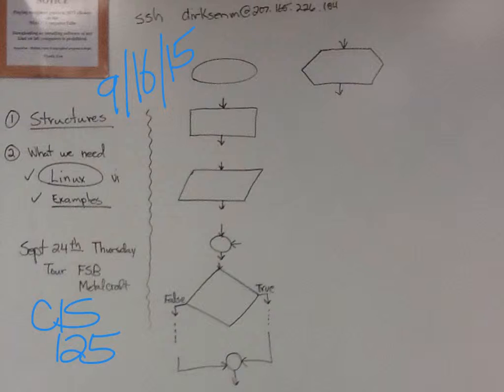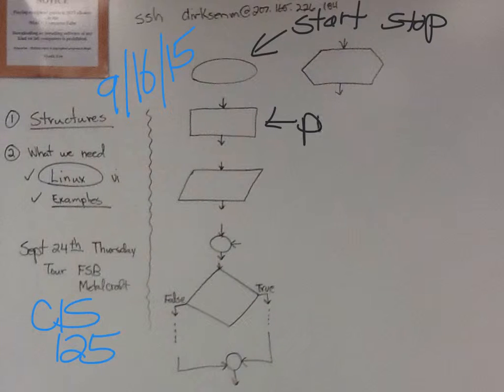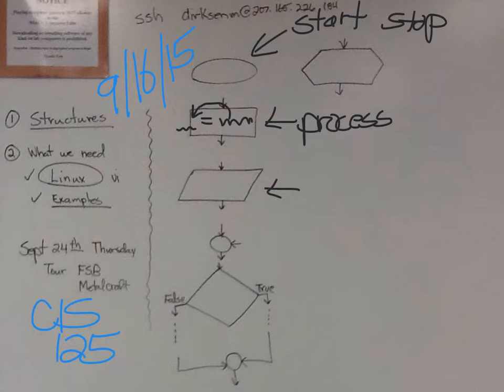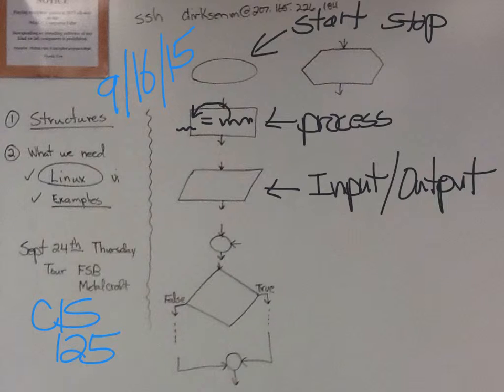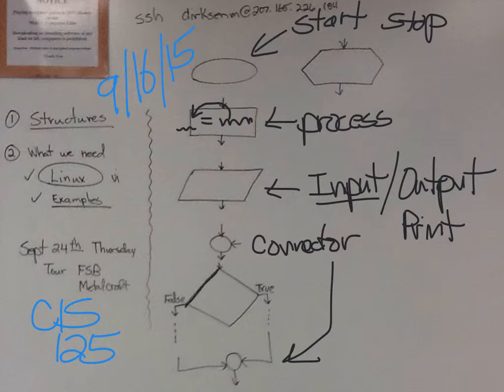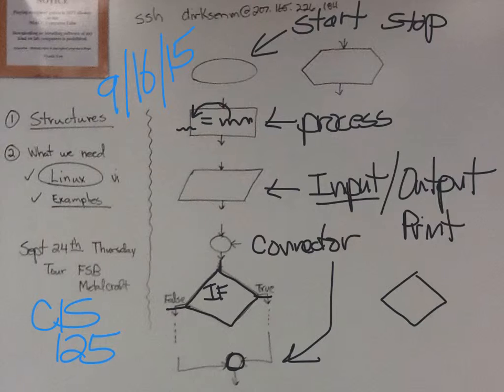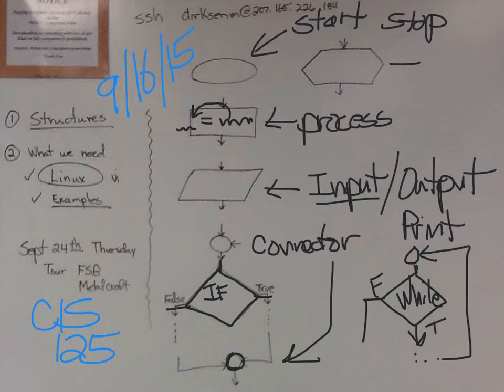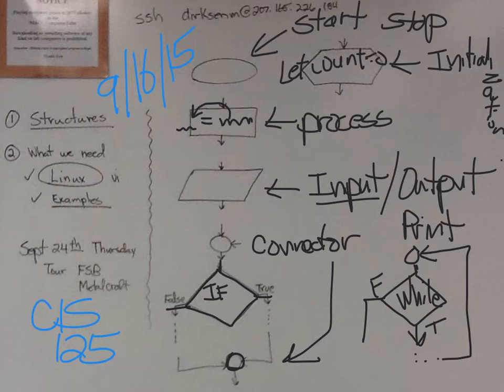NIACC-CIS-125 F15 D5 Flowchart Boxes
Flowchart symbols